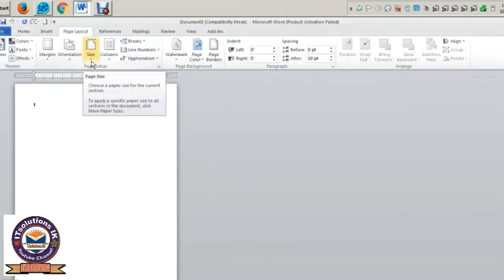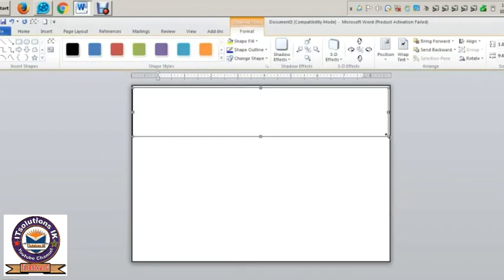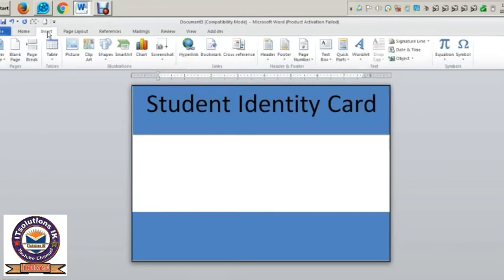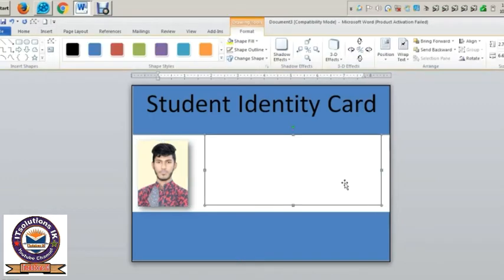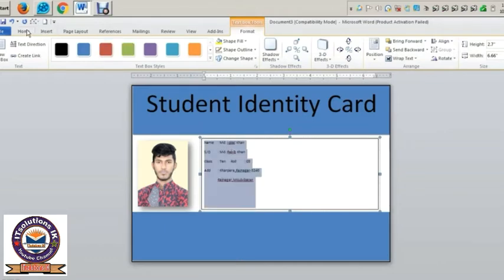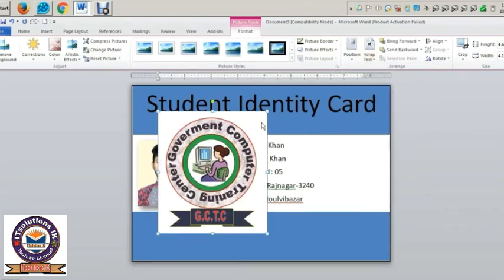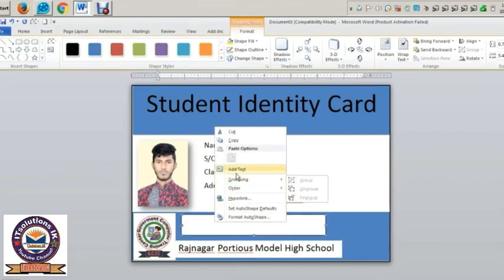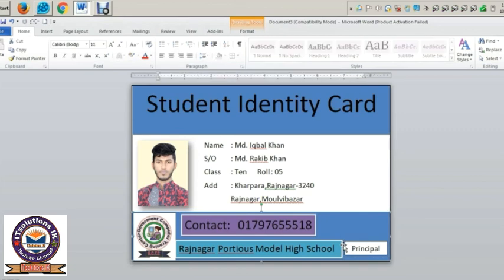How to create identity card। Ms.Word2010 । Bangla tutorial । কিভবে আ্ইডি কার্ড তৈরি করবেন।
Welcome to ITsolutions IK YouTube channel.
Everyone will watch my videos with care.

কিভাবে আপনি মাইক্রোসফট ওয়ার্ড 2010 এ খুবই অল্প সময়ের মধ্যে একটি স্টুডেন্ট আইডি কার্ড তৈরি করবেন।
সবাই ধয্য সহকারে ভিডিওটি দেখবেন আশা কারি আপনারা এর চাইতে আরো অনেক ভালো ধরণের স্টুডেন্ট আইডি কার্ড তৈরি করতে পারবেন।